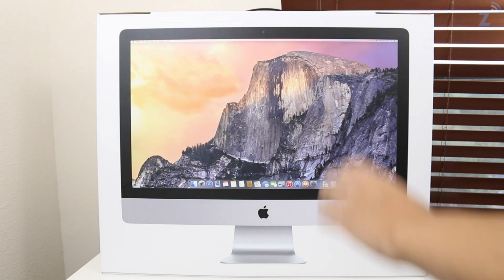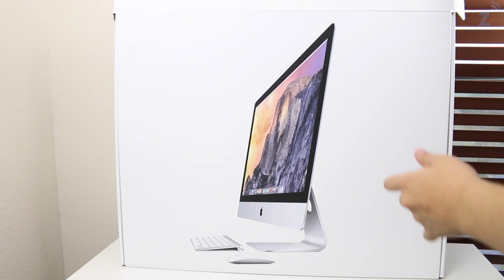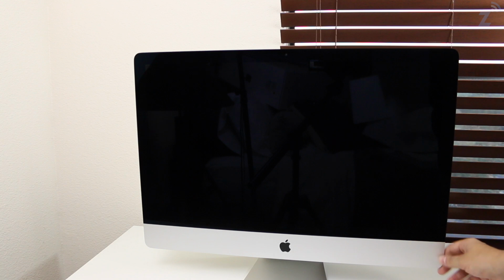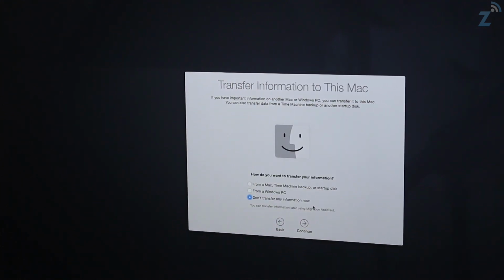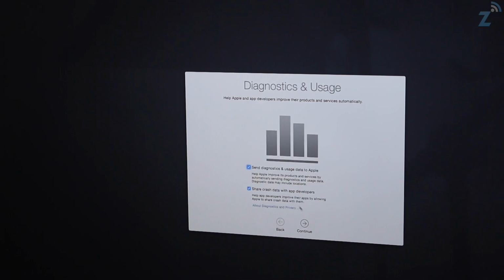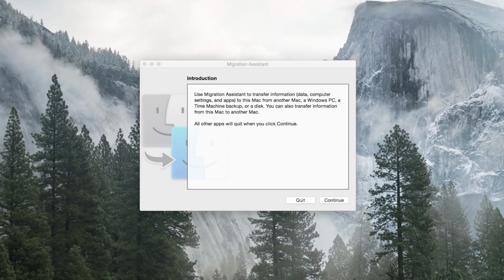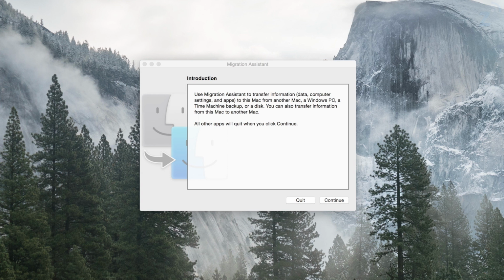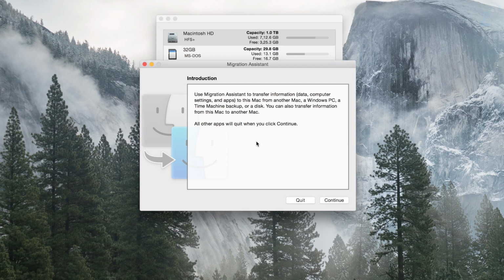Retina iMac w/ 5K Display Unboxing, Set Up, & Migration Tips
Unboxing Apple's new iMac with a Retina 5K Display! I also give some tips at the end on how to migrate/clone your current computer to the new one without any problems.

iMac Retina 5K Unboxing: 0:47
Yosemite Setup: 2:40
Yosemite Migration Assistant Tips: 7:35

My Tech/Video Gear

Intro Song: OVERWERK - 12:30